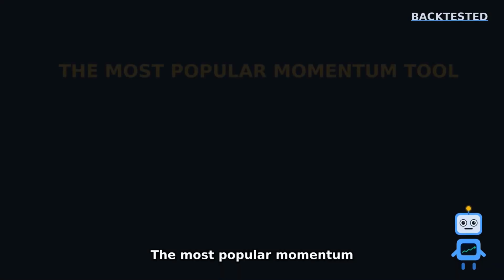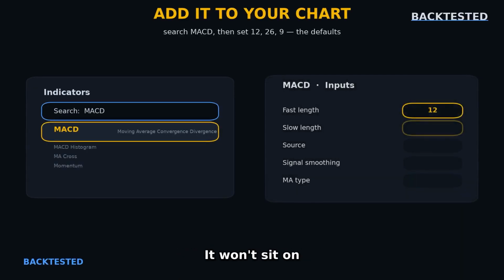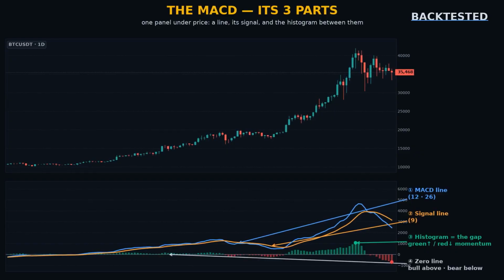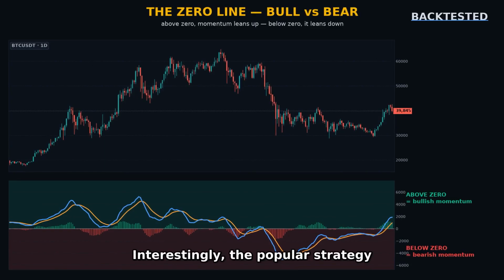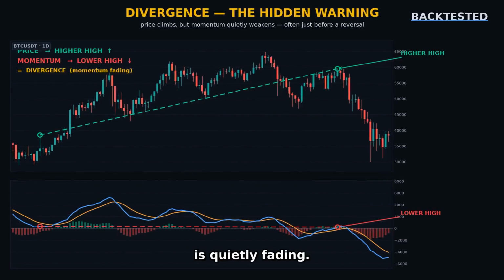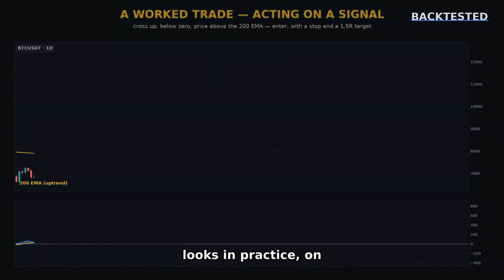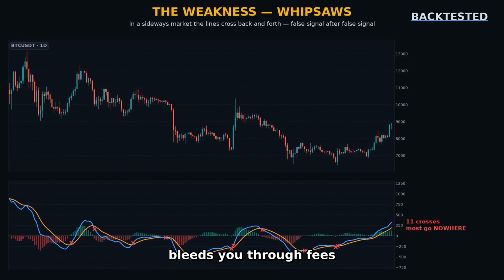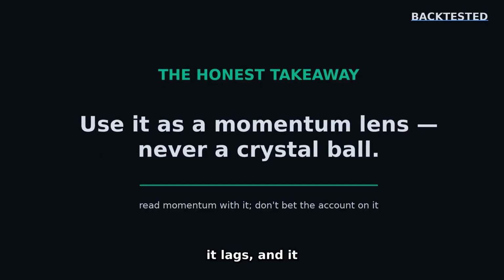The MACD Indicator, Explained Honestly — What It Is, How to Read It, and Does It Work?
The most popular momentum indicator in trading won just under 42 percent of its trades on real Bitcoin — and still barely broke even. That's the MACD. Most people run it without understanding it. By the end you'll know exactly what it is, its three parts, its three signals, and its real weaknesses. And we answer the big one: does the famous strategy built on it actually make money? We coded it and tested every signal. The result surprised us. No hype — just the tool and the truth.

This video is for informational and educational purposes only and is NOT financial, investment, legal, or tax advice. Cryptocurrency is volatile and high-risk. Always do your own research and consult a licensed professional before investing. Never invest more than you can afford to lose.